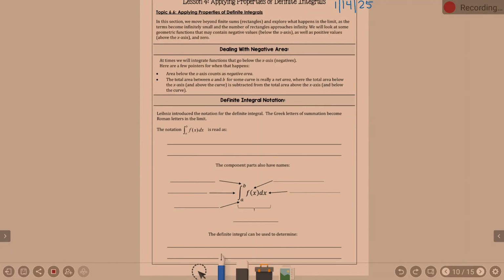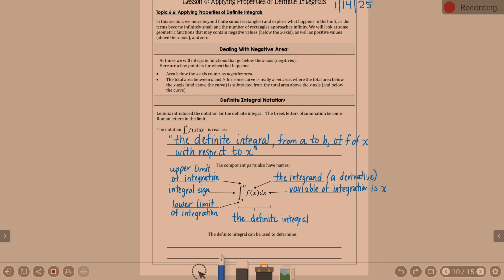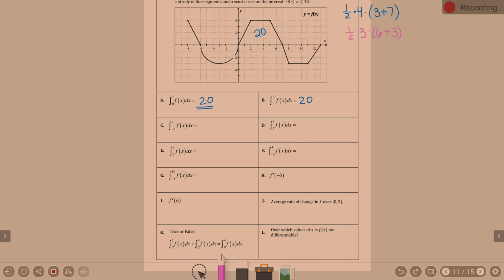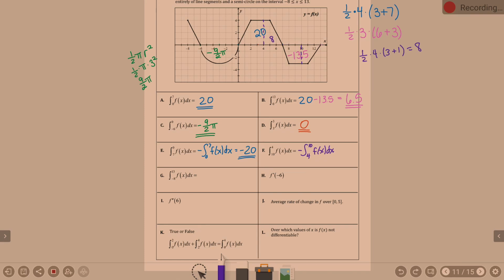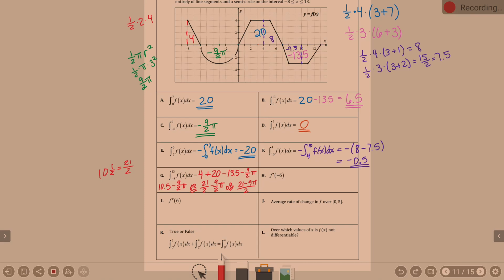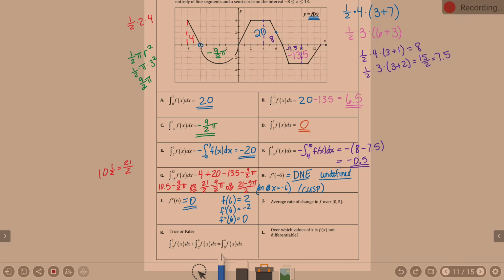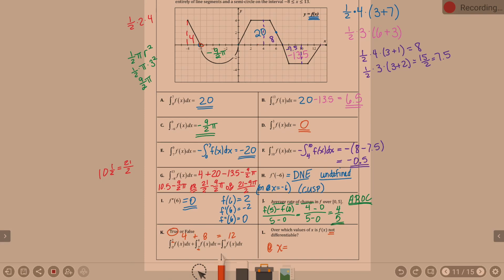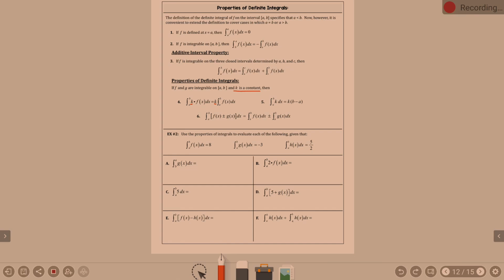AP Lesson 6 4 Day 2